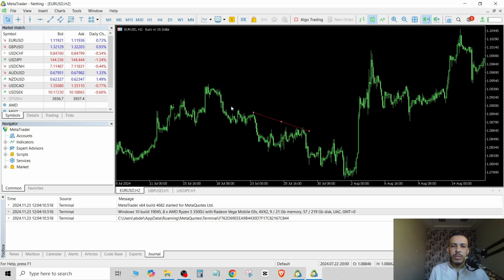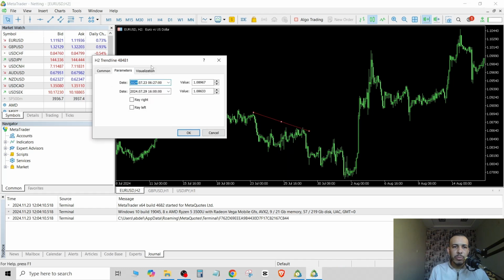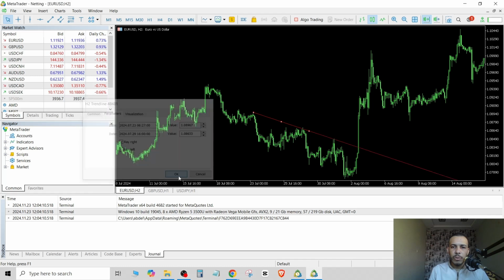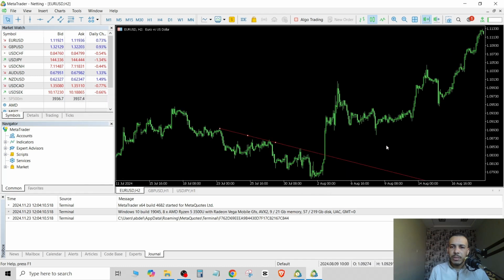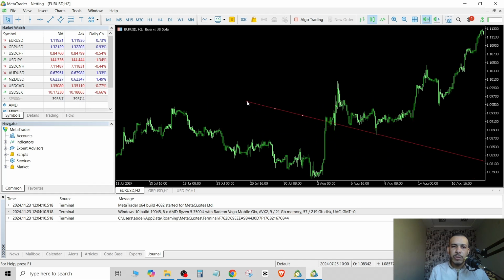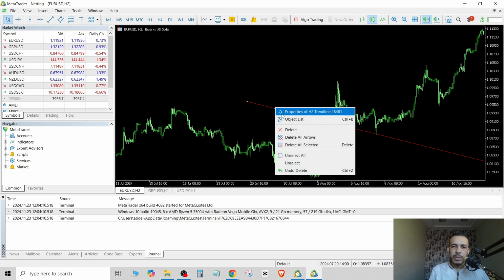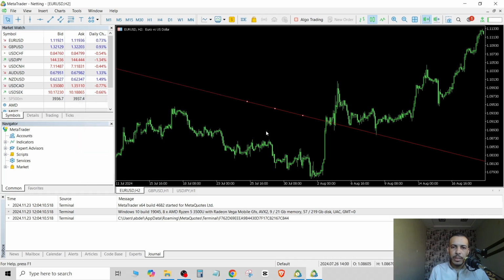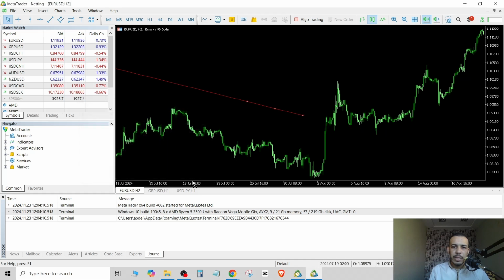How to Add Trendline in MetaTrader 4 - Easy to Follow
How to Add Trendline in MetaTrader 4
Learn how to add a trendline in MetaTrader 4 to analyze market trends effectively. This quick guide walks you through the steps to draw and customize trendlines for better trading decisions.